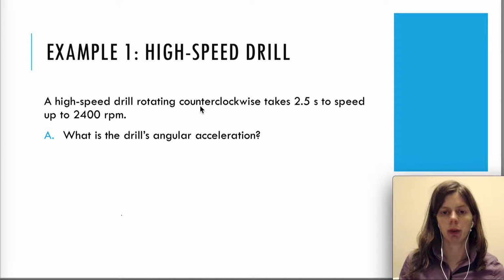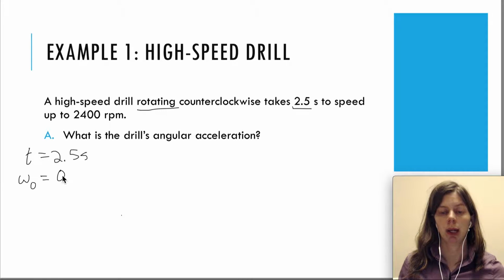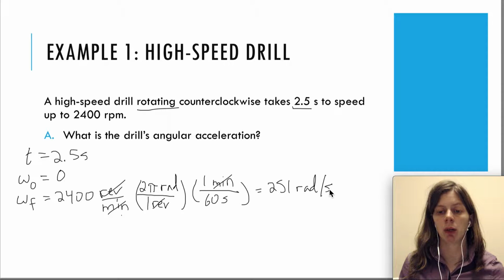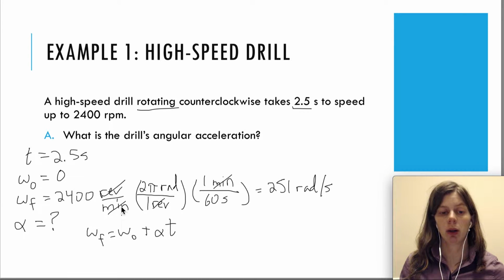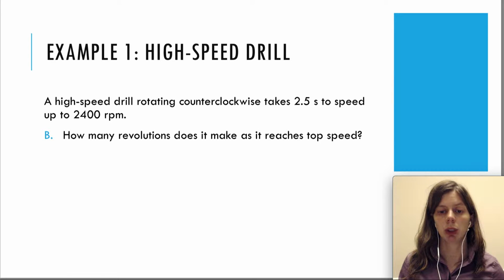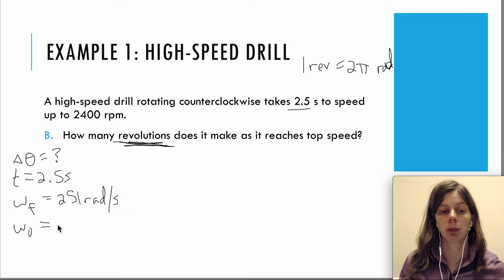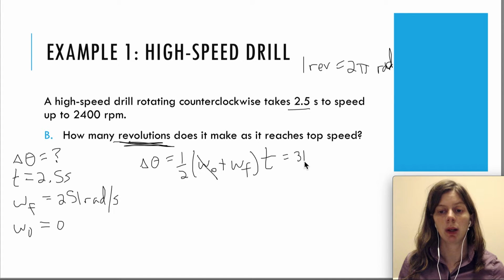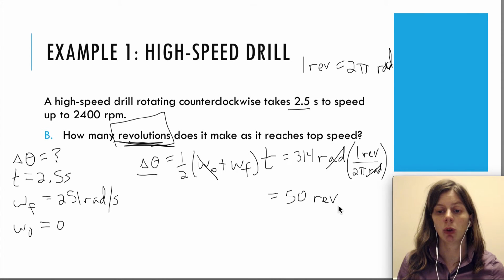v055b rotational kinematics